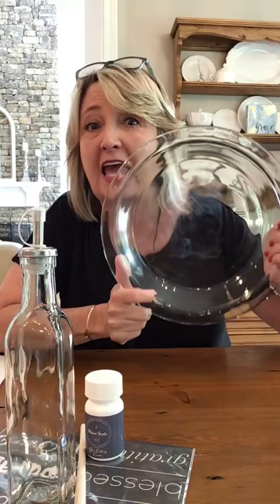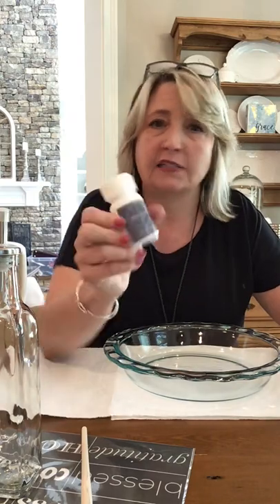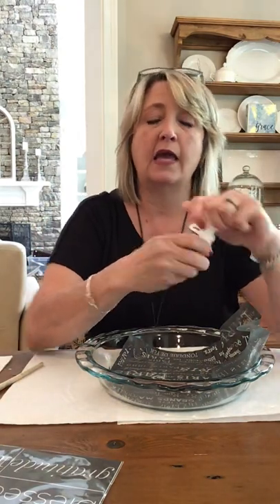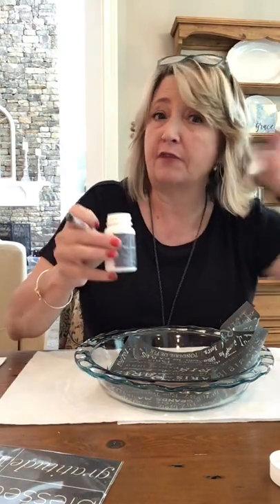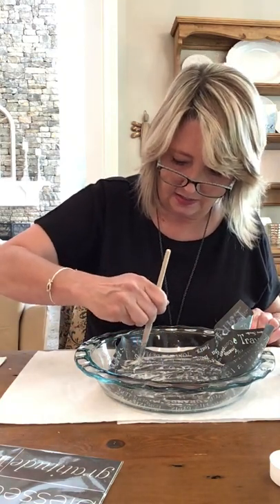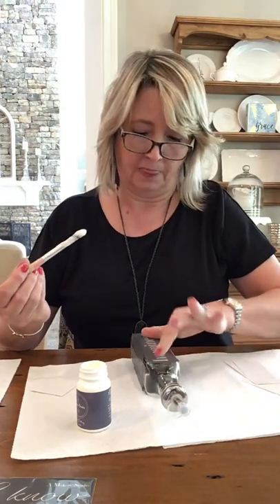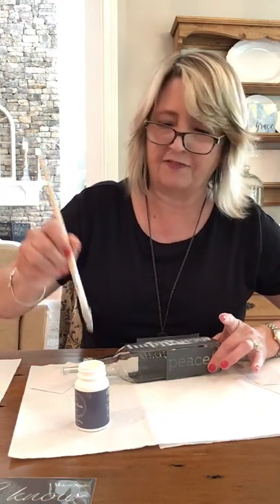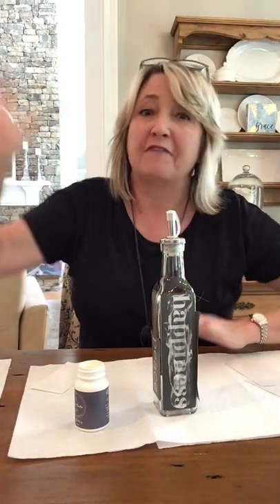How to do DIY Glass Etching on Pyrex Dishes and more! | A Makers’ Studio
On this episode of DiyDreaming with Hiedi Scott, Hiedi shows step by step how to Etch glass Pyrex dishes using glass etching cream and stencils.  You will learn how to personalize your Pyrex and will be proud to show them off!  Best of all, no artistic abilities are required for these project!

Keep watching for more fun, easy and affordable projects you can do!

ABOUT DIY DREAMING WITH HIEDI SCOTT

Hiedi Scott grew up in a little town in Idaho sewing and crafting with her mother and grandmother.  Hiedi loves making unexpected craft projects for the holidays and seasons.  Hiedi also loves up-cycling, thrifting and figuring out super affordable projects that just look expensive.  She is an avid photographer of kids, animals, and God’s beautiful creation.

Check out all of Hiedi’s videos to see what she is DiyDreaming about next!

FOLLOW DIYDREAMING WITH HIEDI SCOTT

PURCHASE THE SUPPLIES USED IN THIS EPISODE